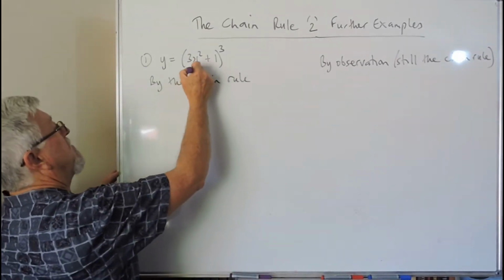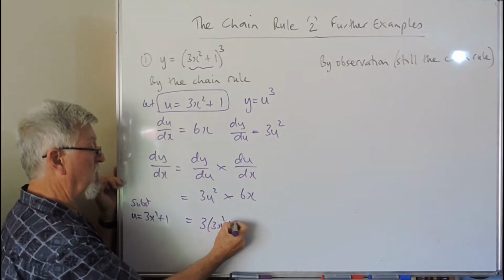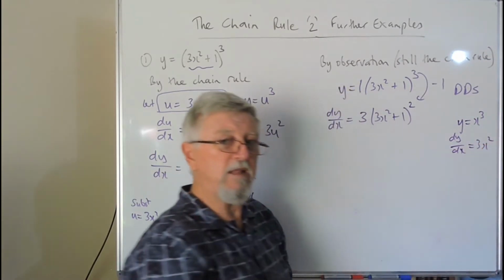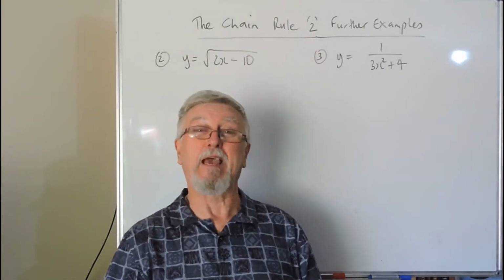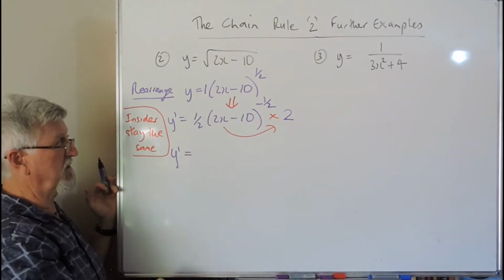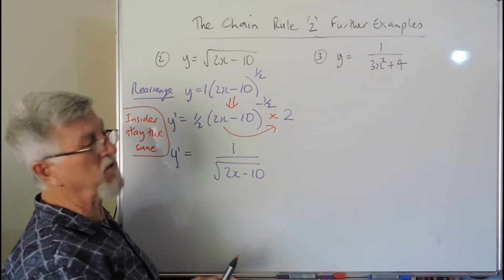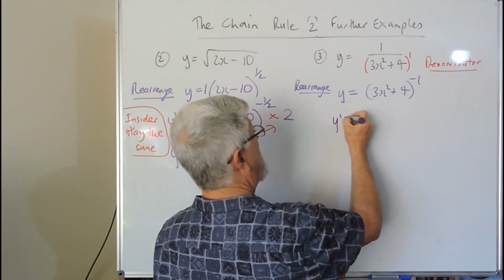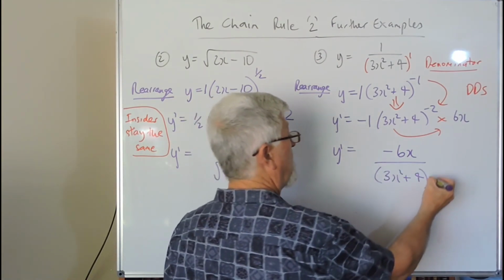Differentiation 08 The Chain Rule 2 Examples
Here are a couple more examples of the Chain Rule. For many students, if they do not get enough practise and possible types of questions, they really struggle with the different types of differentiating functions, especially with fractions, negatives and surds.

This is invaluable revision and confidence building for 11 Methods / NSW Advanced.